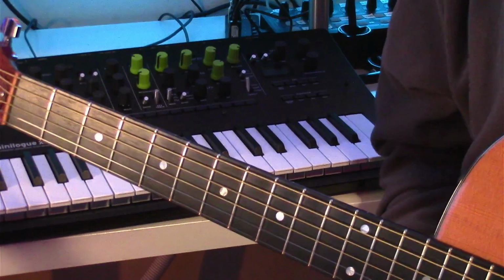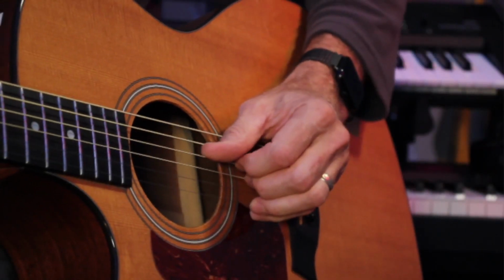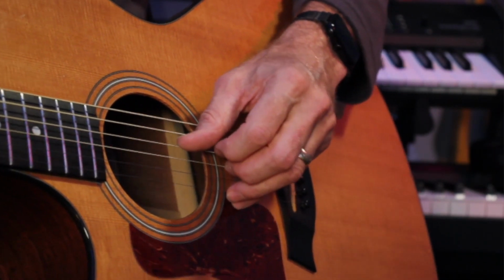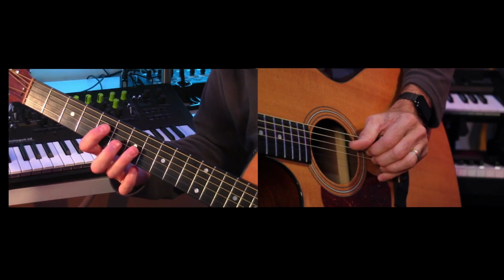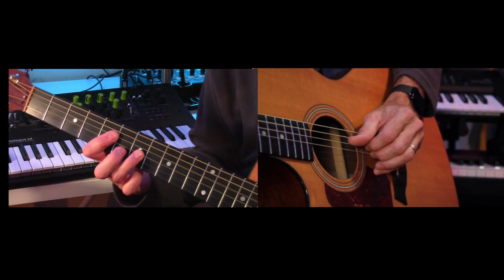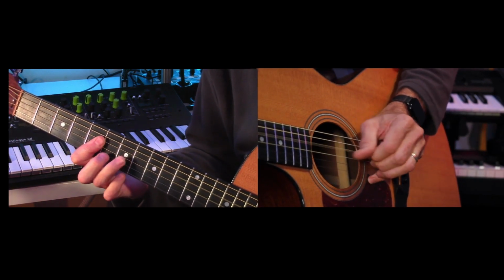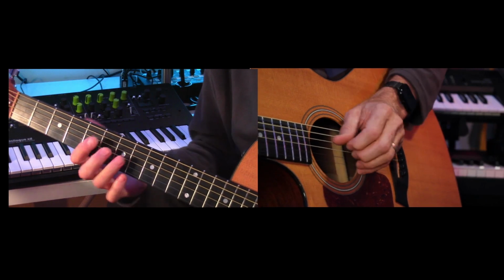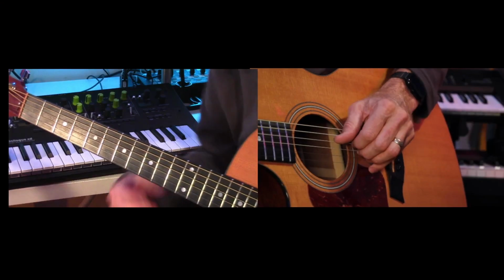Play Money For Nothing Like Mark Knopfler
In this video. I'll show you how to play the classic riff from "Money For Nothing" by Dire Straits, written by Mark Knopfler in his own unique style.

MK uses a "frailing" type technique for this riff, a technique that he uses for a lot of his music, both on acoustic, electric and his steel guitars. It's partly down to this technique and style that MK's playing has become so legendary.

Here is the link to the more detailed finger picking technique video where you can go a bit deeper into the frailing technique

00:00 Played through on electric guitar
00:37 Intro
01:10 Basic Technique
03:38 Playing the riff
08:15 Summary
08:59 Outro